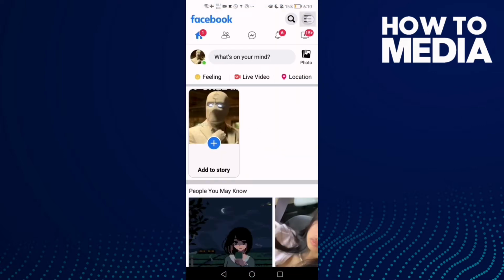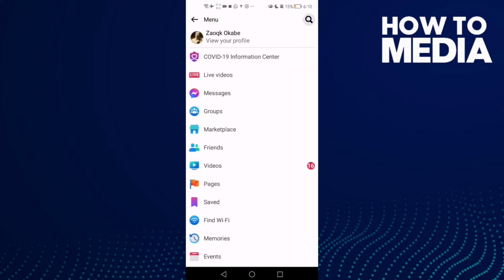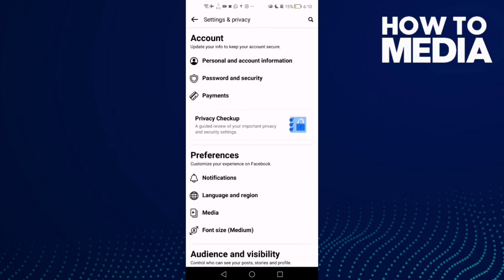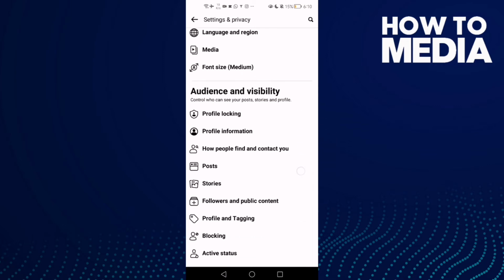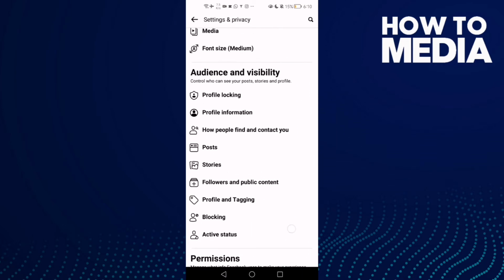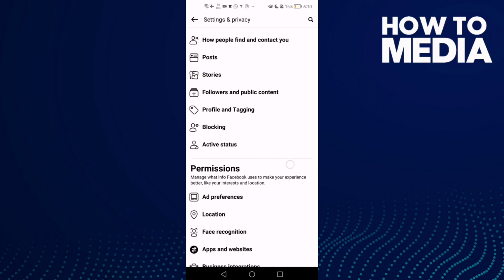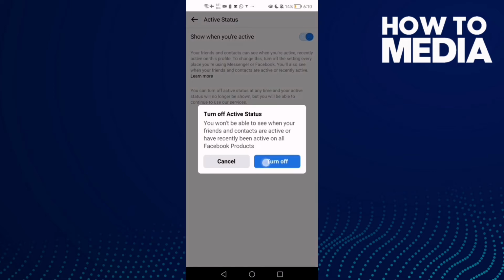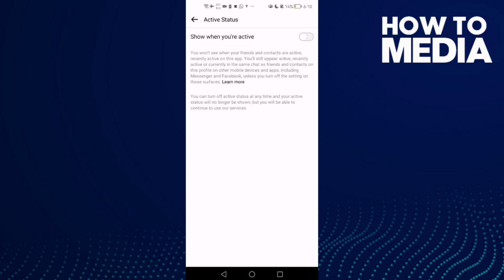How to Turn off Active Status on Facebook Lite App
in this video we discuss :